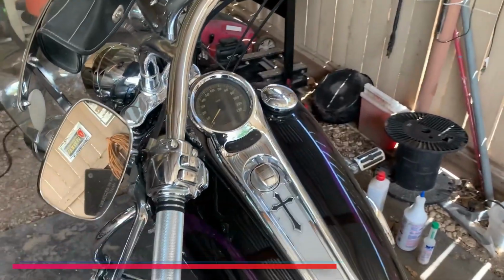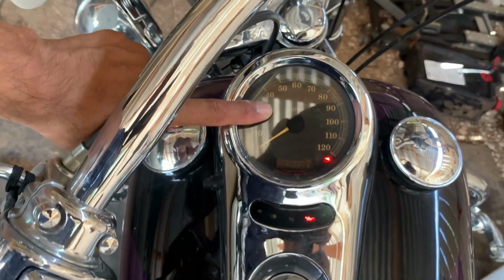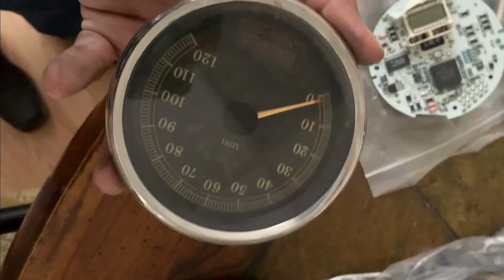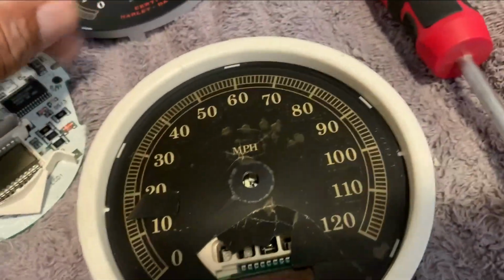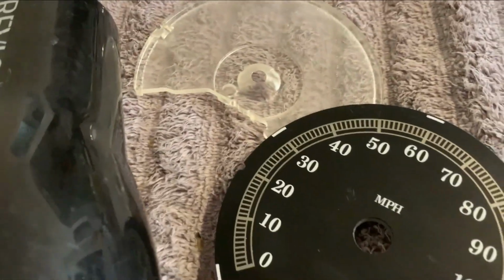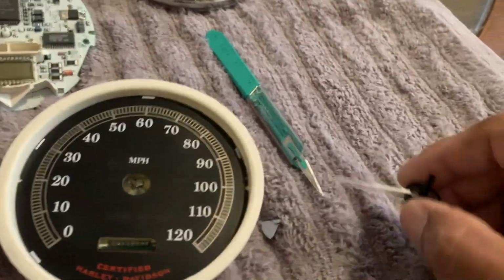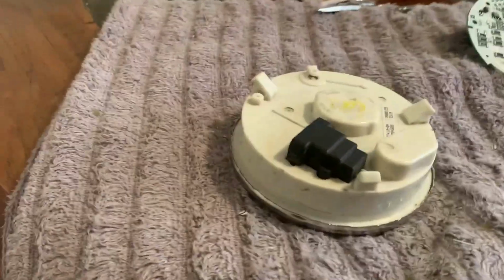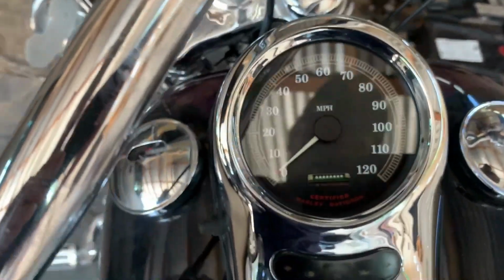How to Video - Refurbishing a Speedometer on a Harley Davidson Softail Deuce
How to Refurbish a Speedometer on a Harley Davidson Softail Deuce video.